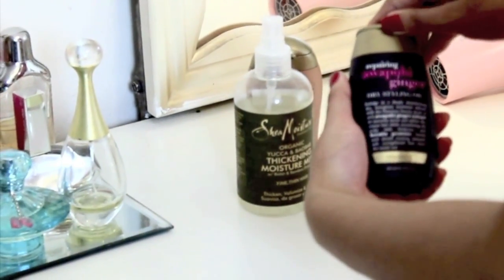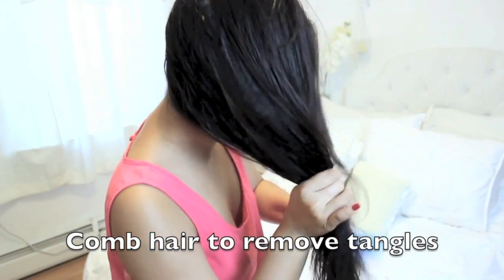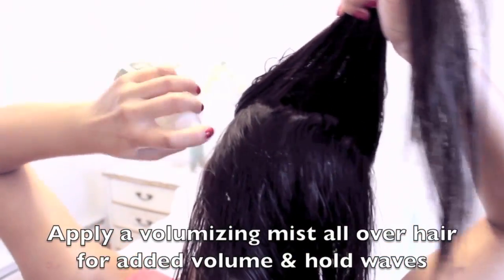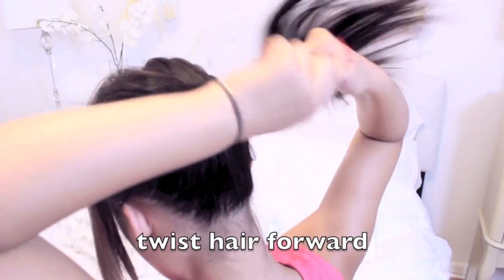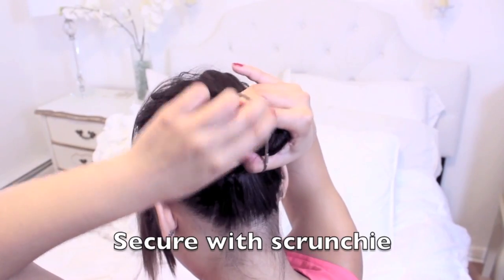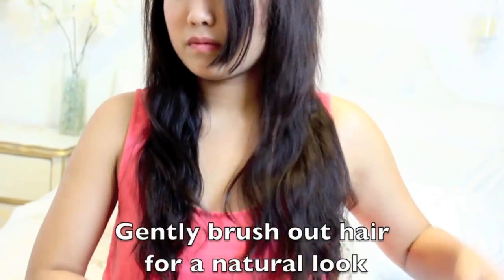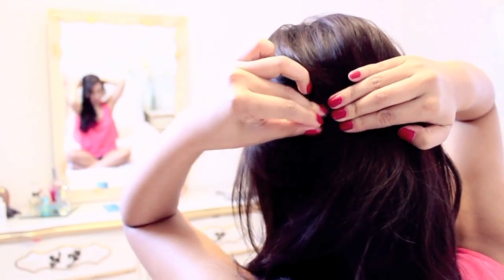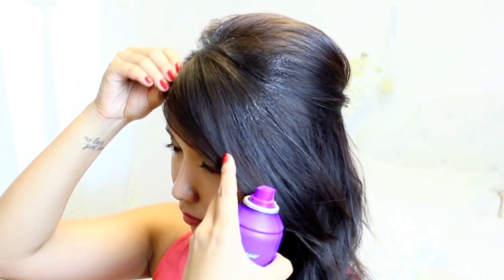My Current Super Easy Favorite Hairstyle: Wavy Bouffant Half Up-do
PRODUCT LIST

Organix - repairing awapuhi ginger dry styling oil
Organix ever straight Brazilian keratin therapy anti breakage serum
Shea Moisture - Thickening Moisture Mist
Aussie Instant Freeze Hair Spray

Top is from Dry Goods
Essie Nail Polish-Aperitifi

Thank you Matty for filming. You are the best. XO